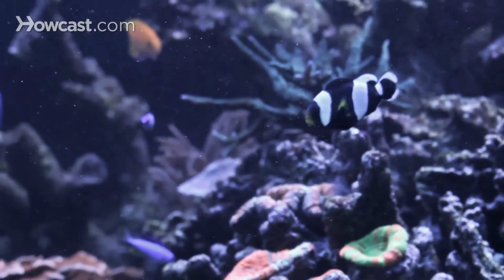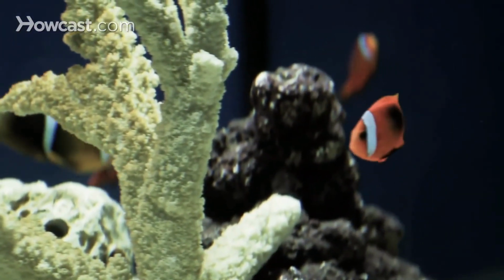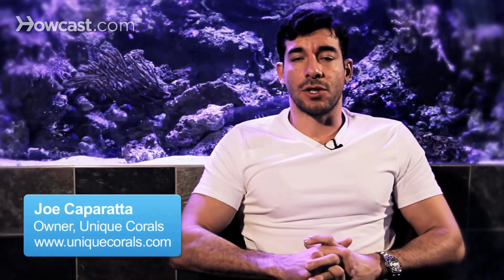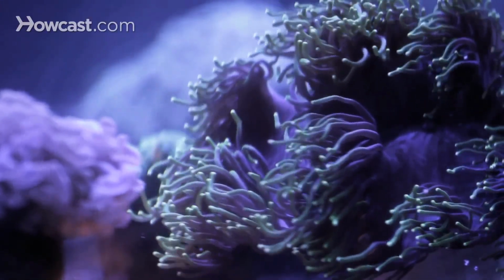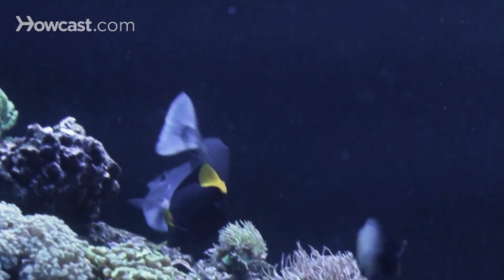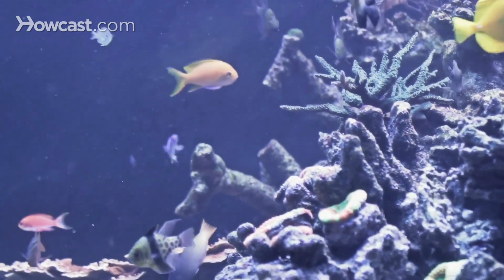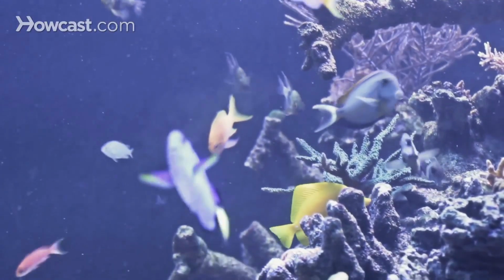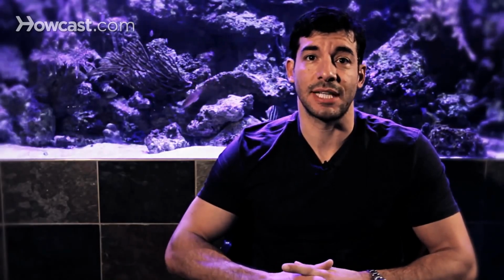How to pick fish tank accessories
Hello everyone, welcome to Howcast. In this video, we are explaining how to pick every accessorys related to the fish tank. This video will definitely help you in your daily life. watch the video and leave a comment for any doubts.

⏳Video Chapters⏳
➡️00:00 How to Pick a Fish Tank
➡️02:34 How to Pick a Fish Tank Filter
➡️05:01 How to Pick a Fish Tank Heater
➡️06:48 How to Pick Bottom Eating Fish
➡️08:01 How to Pick Corals for a Fish Tank
➡️09:48 How to Pick Aquarium Fish
➡️12:23 How to Pick Fish Tank Decorations